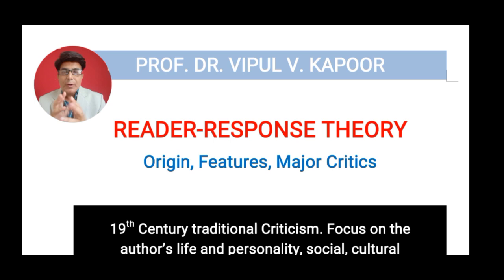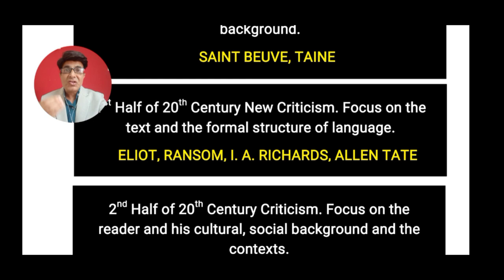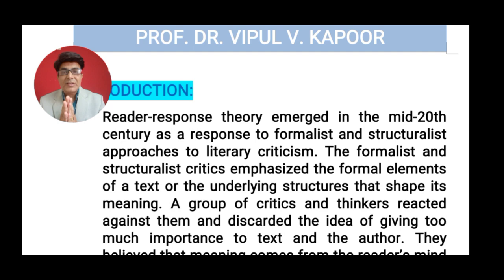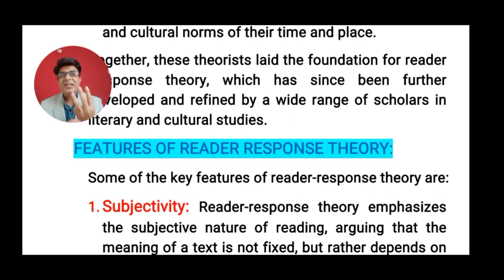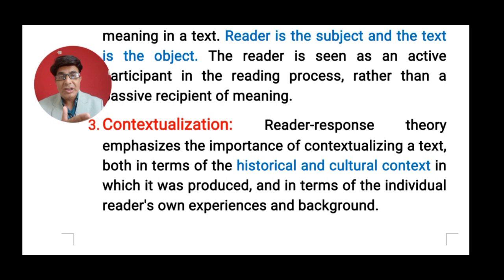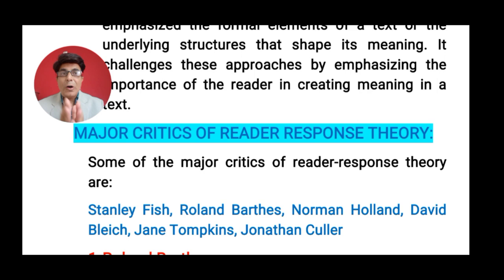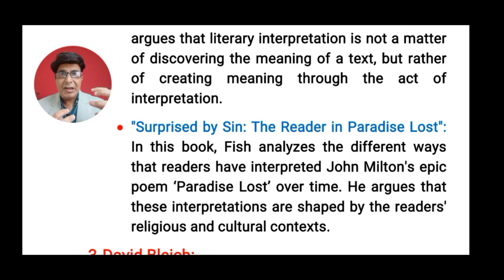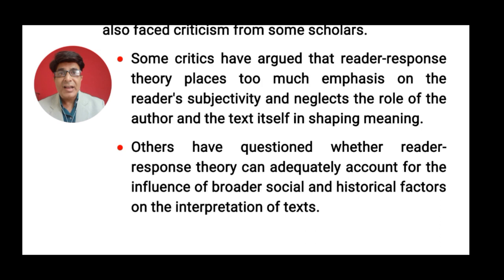Reader Response Theory, Rosenblatt, Reader Response Criticism, Wolfgang, Roland Barthes Stanley Fish